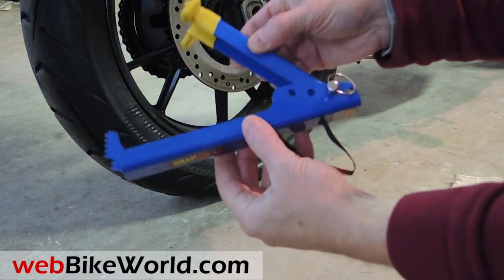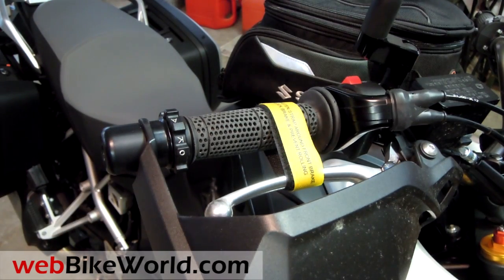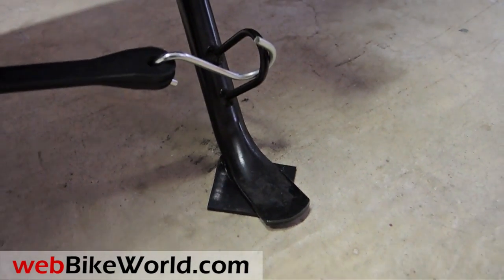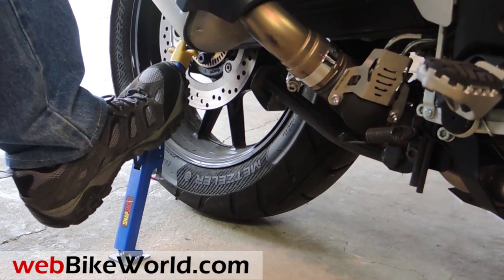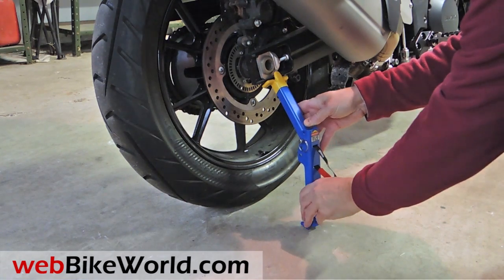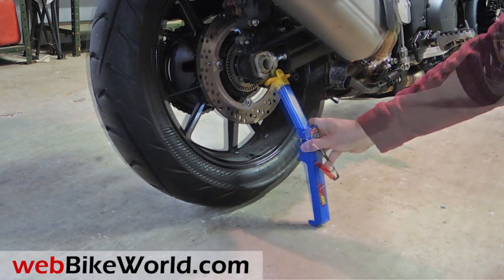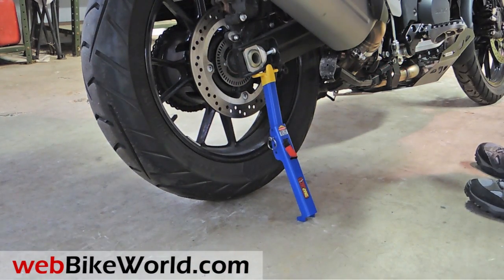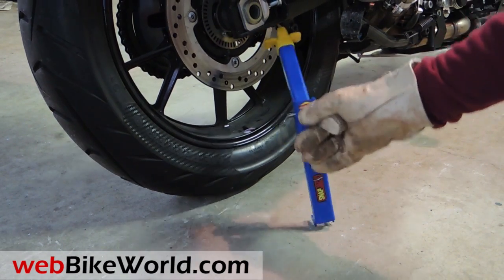Snapjack Portable Motorcycle Lift Jack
for the full review, photos, cautions and details.